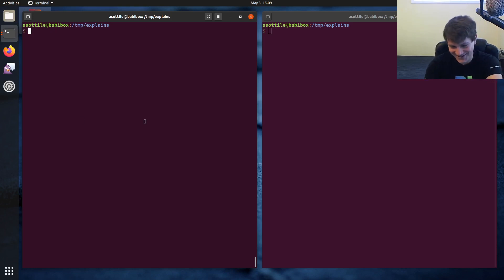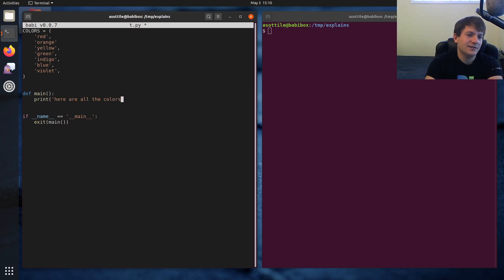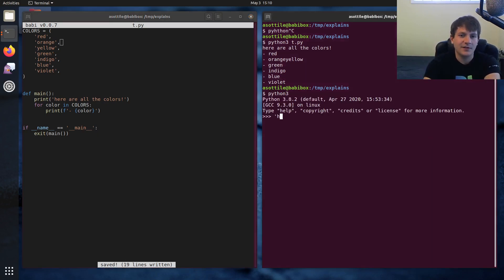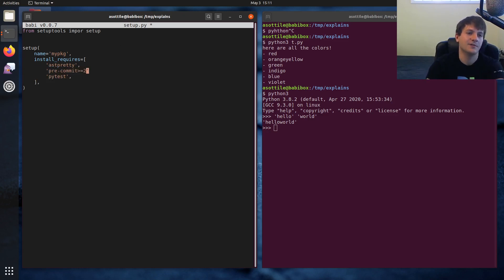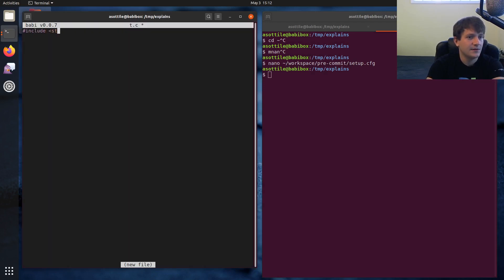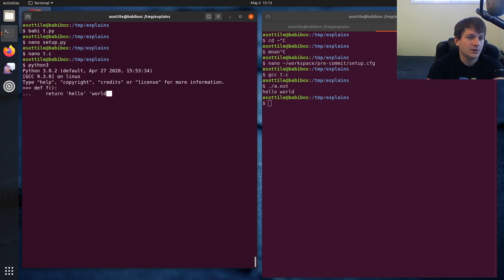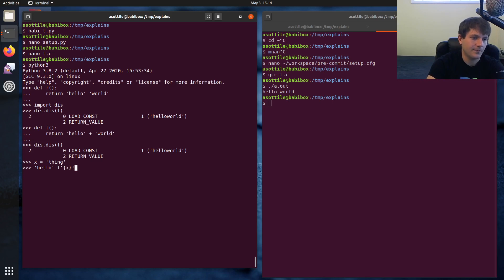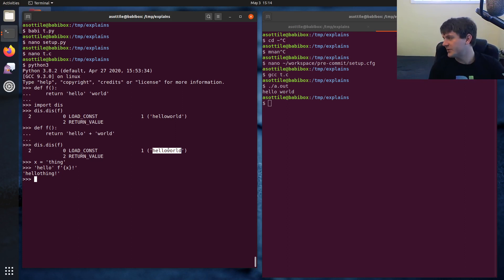python implicit string joining (beginner - intermediate) anthony explains #017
today I explain a tricky "feature" of python that is pretty easy to trip up on: string literal joining